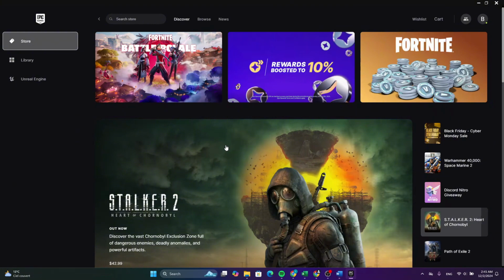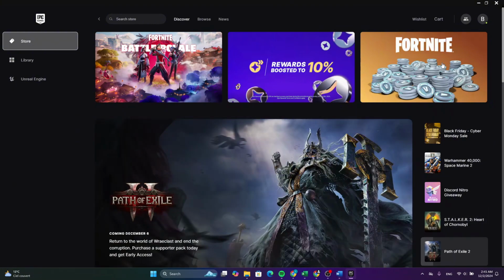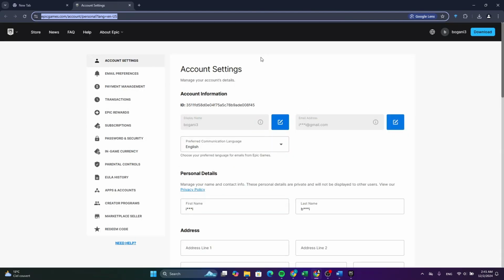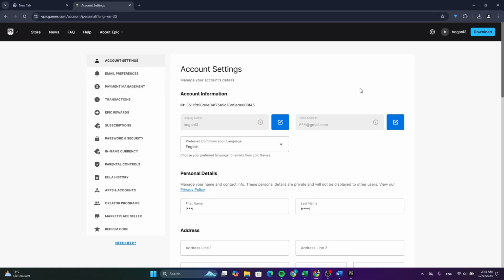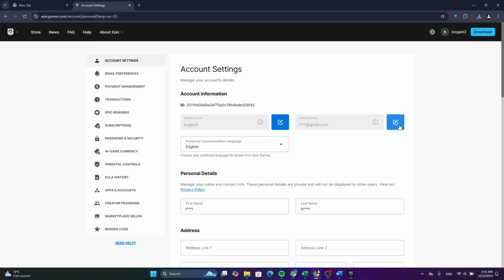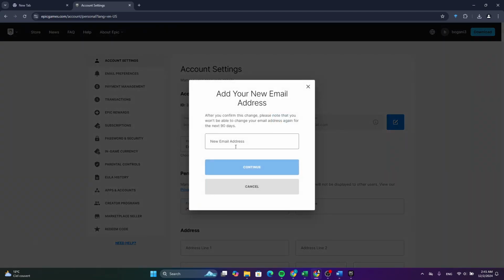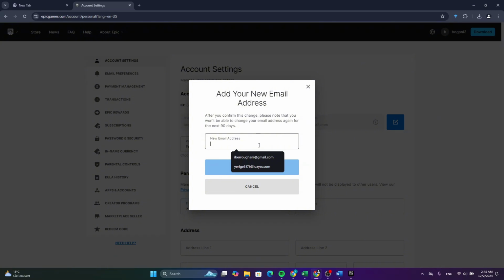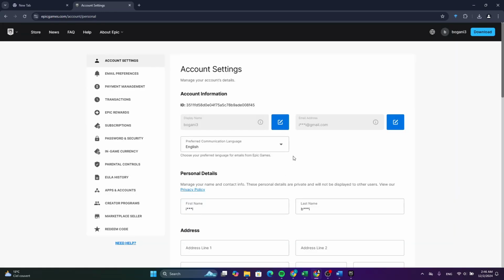NEW! How to Transfer Games to Another Account on Epic Games || NEW MWTHOD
Learn  How to Transfer Games to Another Account on Epic Games . This video will cover everything that you need to know and help you solve your problem quickly.
Stay till the end of the video to find out  How to Transfer Games to Another Account on Epic Games.

Did you learn  How to Transfer Games to Another Account on Epic Games ?

Do you want to see another video about  How to Transfer Games to Another Account on Epic Games ?

Did you enjoy  How to Transfer Games to Another Account on Epic Games ?